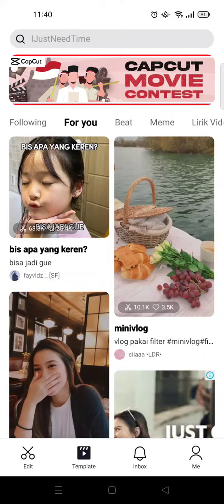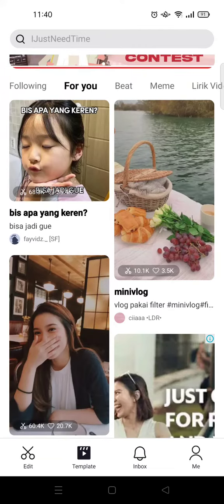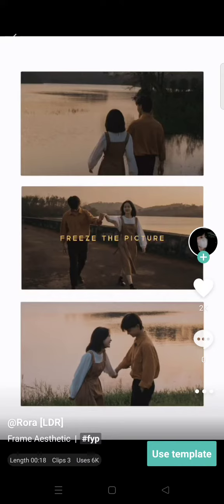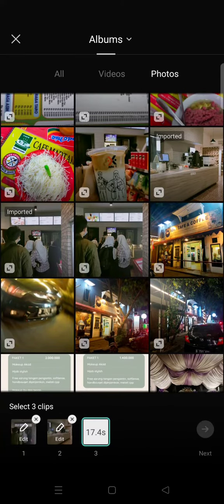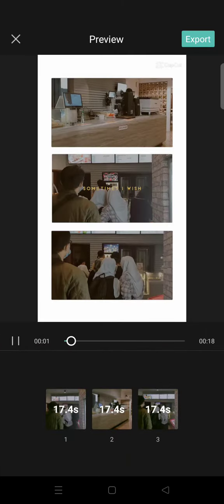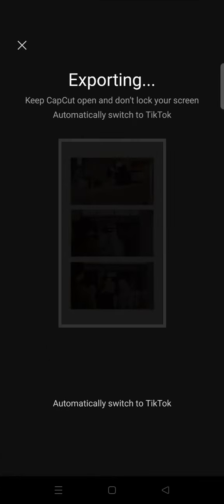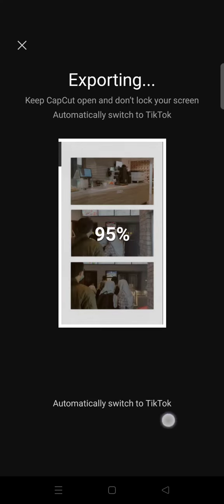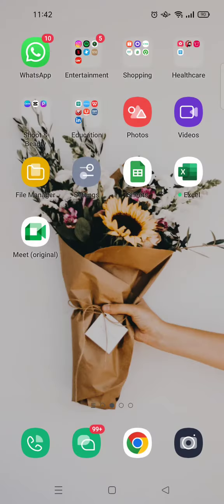How to Use Capcut Templates Easily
Follow these steps to use Capcut templates easily